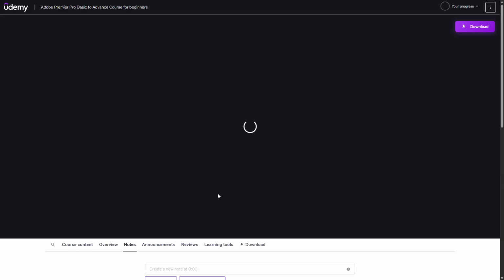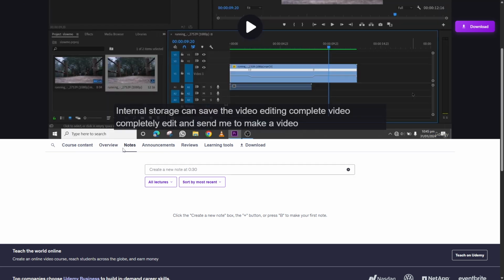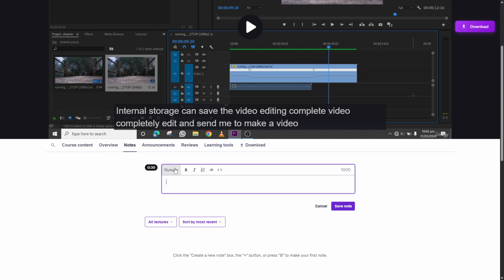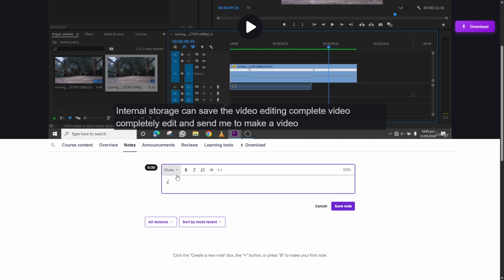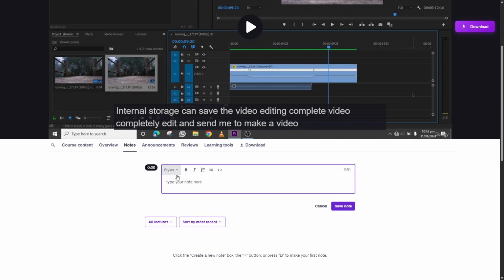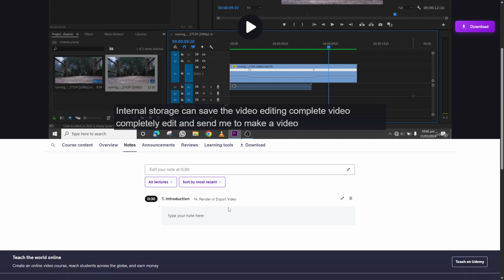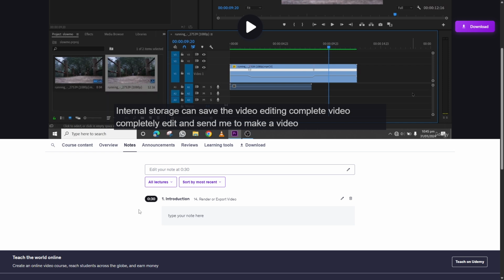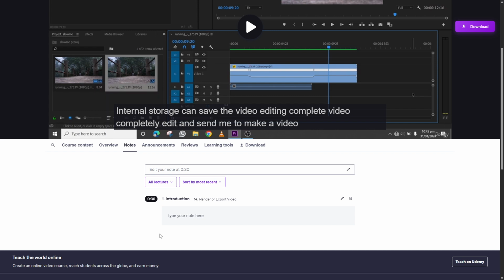How to Take Notes on Udemy (2026 Guide)